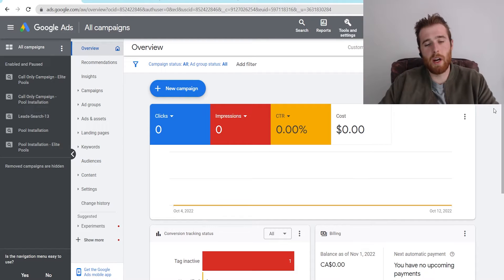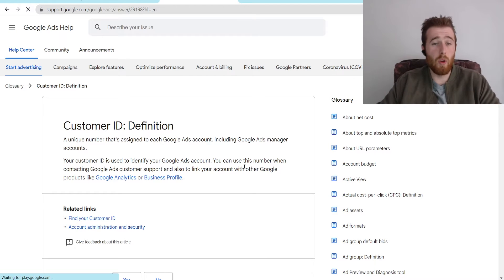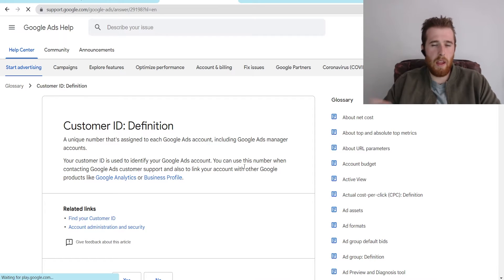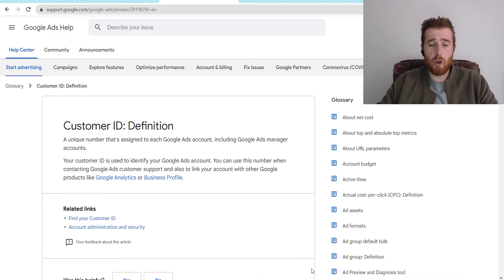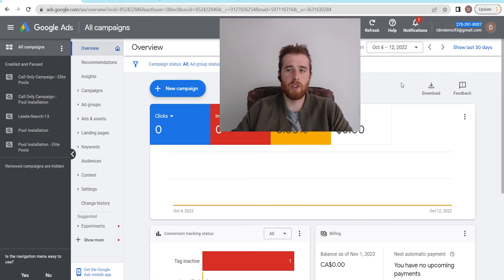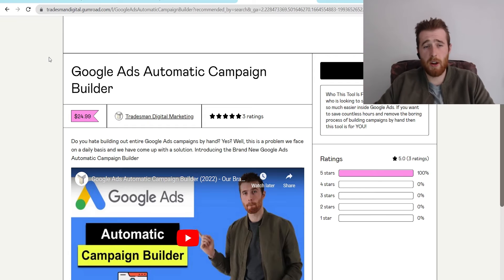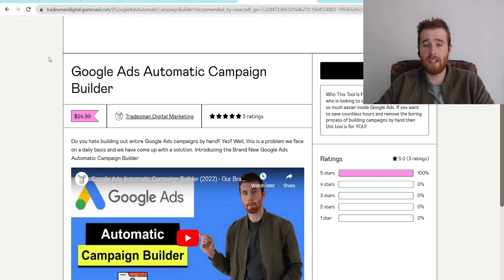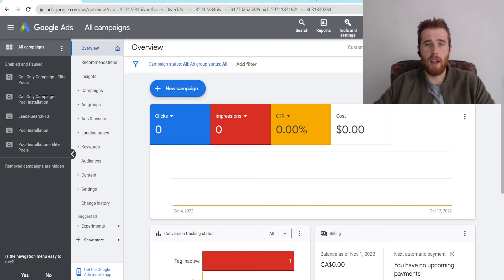Customer ID Google Ads (2022) - What Is Your Google Ads Customer ID And Where To Find It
In this video, customer id google ads I will go over Where To Find The Google Ads Customer ID And What It's Used For.

0:00 Intro
0:10 What Is The Google Ads Customer ID Number?
0:23 What The Google Ads Customer Id Is Used For
0:52 Where Is Your Google Ads Customer ID?
1:20 Sponsor

Find your Google Ads customer ID
Your customer ID is a unique number used to identify your Google Ads account. You can also use this number to connect your account with other Google products, such as Google Analytics or Business Profile. This article will show you how to locate your customer ID.

Tips
Have your customer ID ready when you contact Google Ads customer support.
Only share your ID with people you trust, because anyone who has it may be able to use it to access your Google Ads information.
Newly created customer IDs take a few minutes to register in our system.

Customer ID: Definition
A unique number that's assigned to each Google Ads account, including Google Ads manager accounts.

Your customer ID is used to identify your Google Ads account. You can use this number when contacting Google Ads customer support and also to link your account with other Google products like Google Analytics or Business Profile.